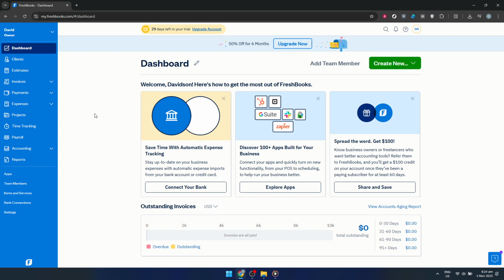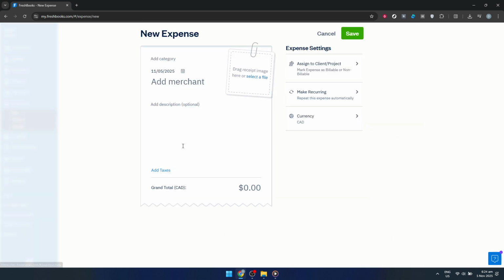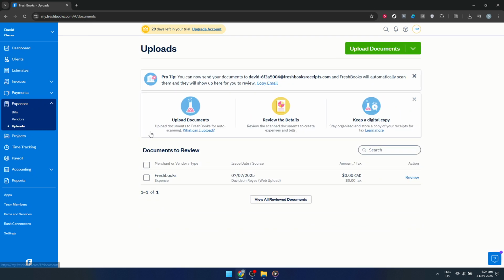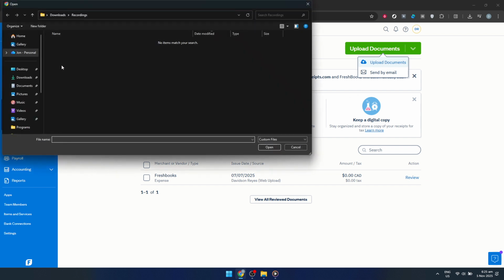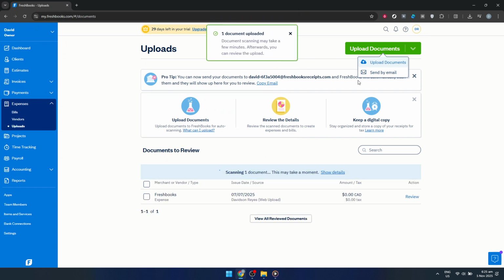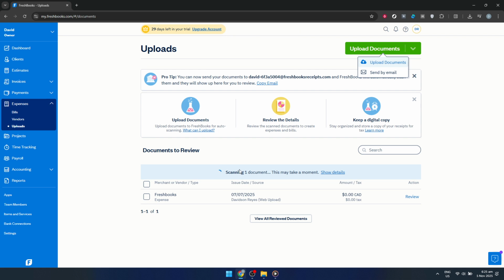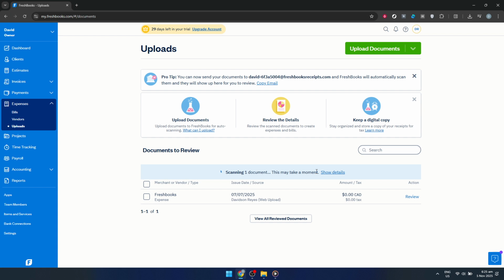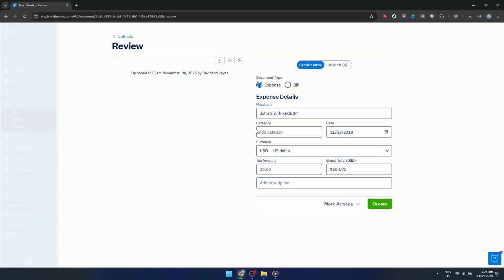How To Upload Receipts For Expenses On Freshbooks [2025 Guide]